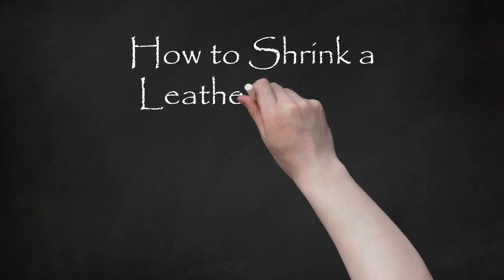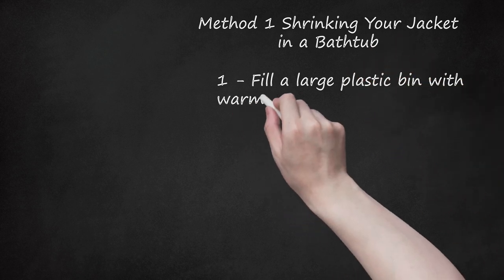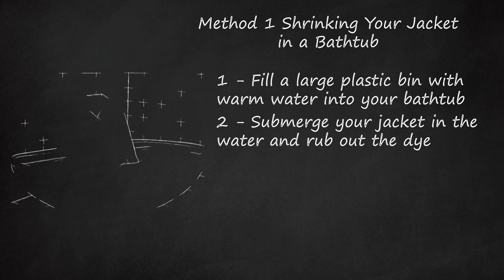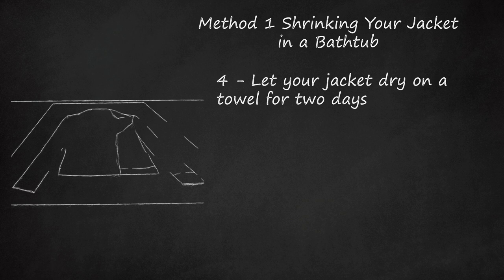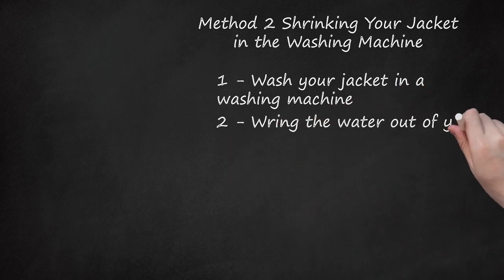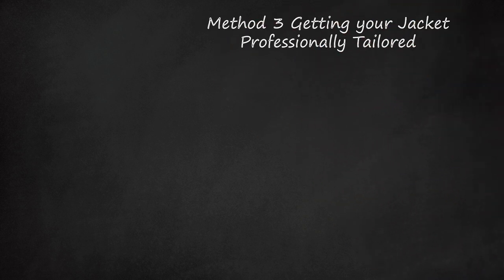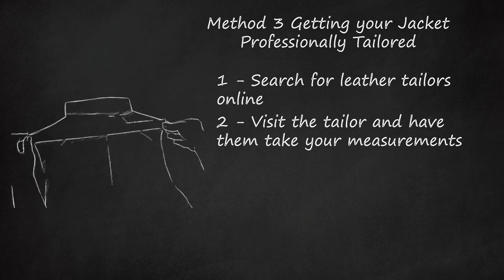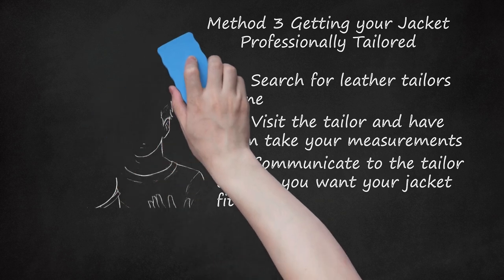3 Ways to Shrink Leather Jacket: Machine, Bath, or Pro Tailoring for Perfect Fit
Shrinking Your Leather Jacket: 3 Methods - Bathtub, Washing Machine, or Professional Tailoring. The video provides three methods to achieve the perfect fit for a leather jacket. Method 1 involves shrinking the jacket in a bathtub by soaking it in warm water, rubbing out the dye, wringing out the water, and drying it on a towel for two days. Method 2 involves washing the jacket in a washing machine on a regular cycle with cold water, wringing out the water, and putting it in the dryer on medium heat. Method 3 involves getting the jacket professionally tailored by searching for leather tailors online, visiting the tailor to take measurements, communicating how you want your jacket fitted, and picking up the finished jacket. The video also provides warnings about potential damage that could occur from soaking or washing the leather jacket, and recommends avoiding wearing the jacket while it's still wet.